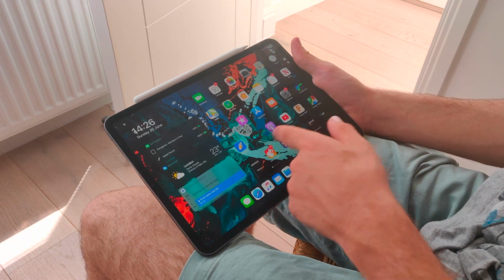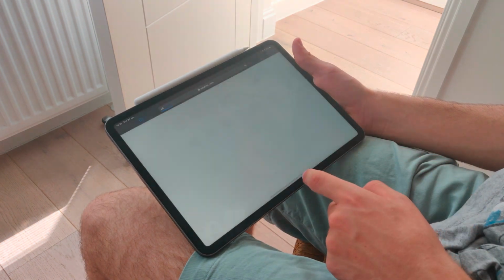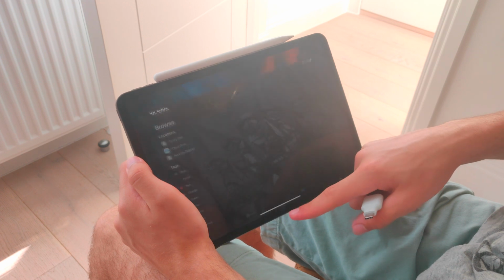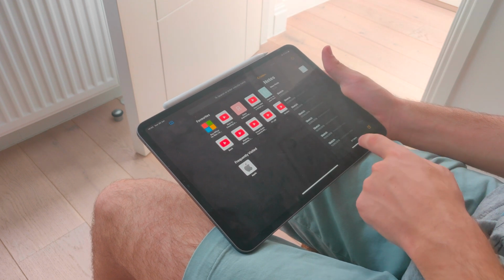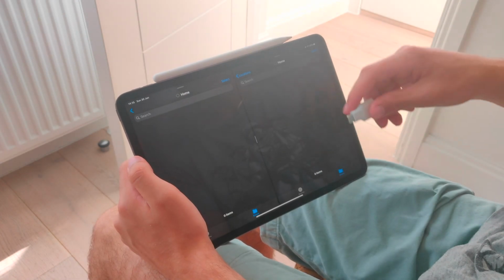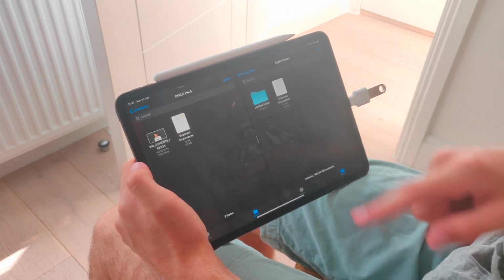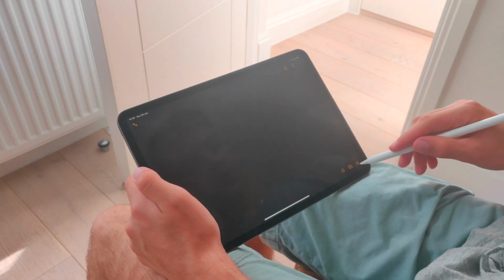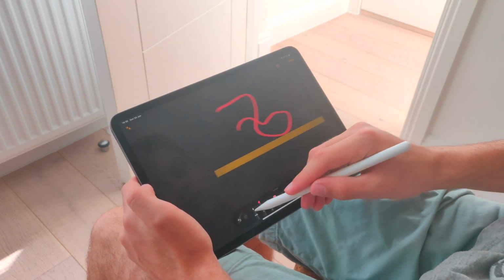iPad OS - Is It a Game Changer?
In this video, we show off the new features in iPad OS in studio, with a hands on review.